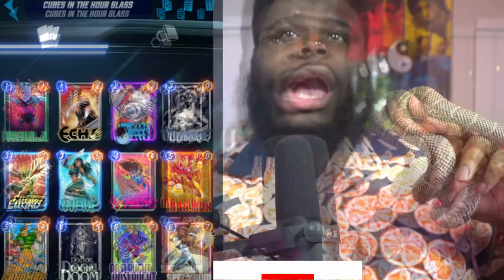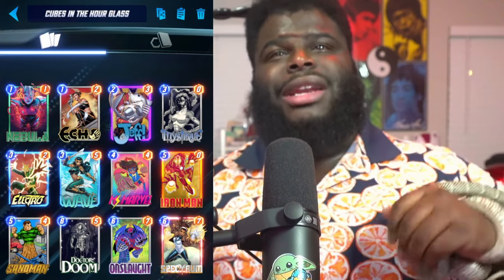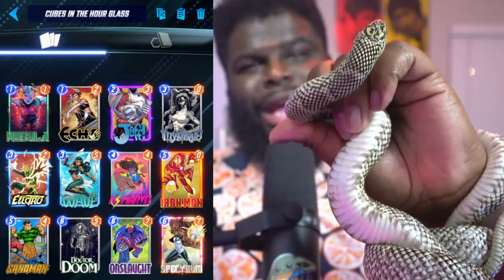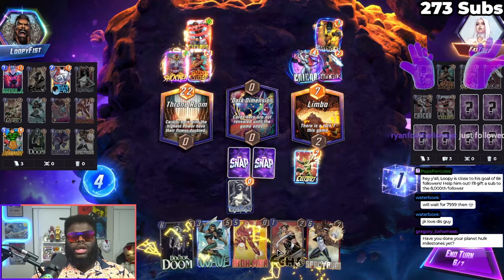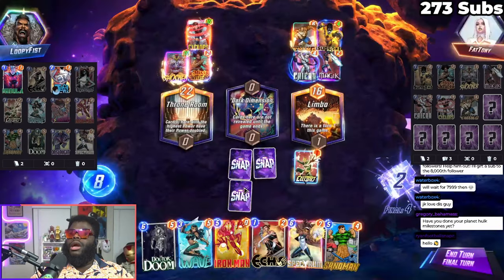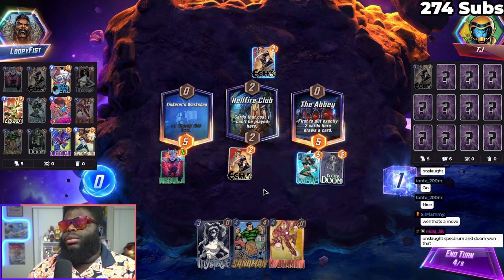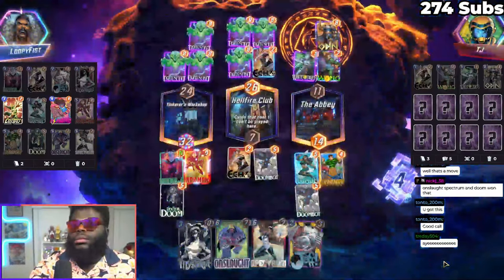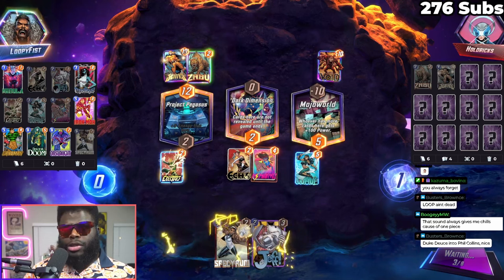SANDMAN STEALS CUBES IN MARVEL SNAP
Sandman is still a great archetype in Marvle snap and can suprise people into losing cubes.

Time Stamps
00:00 - Intro
00:25 - Deck Overview
02:21 - Game 1
07:23 - Game 2
09:39 - Game 3
13:26 - Game 4